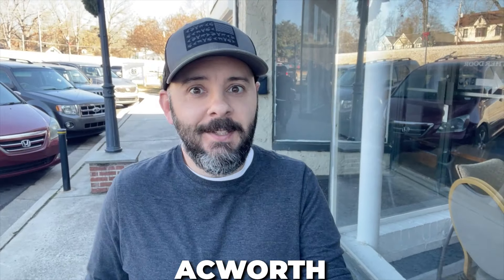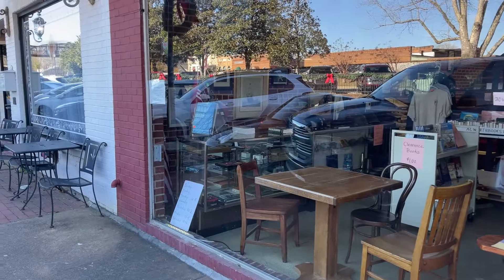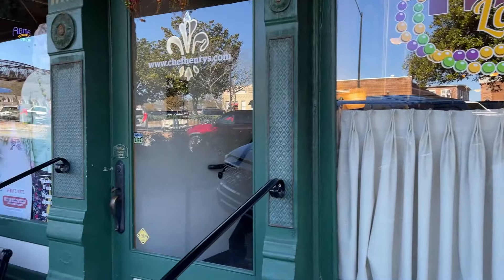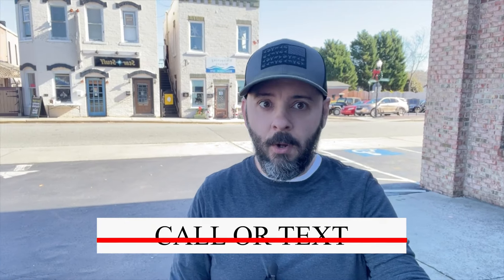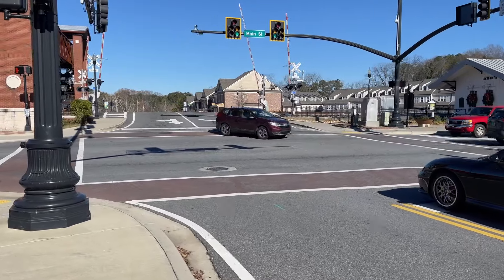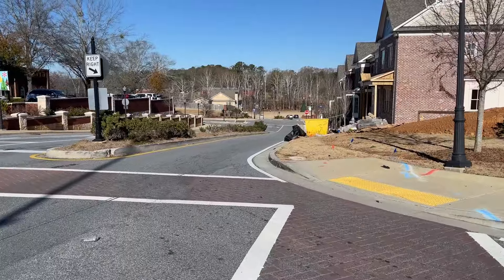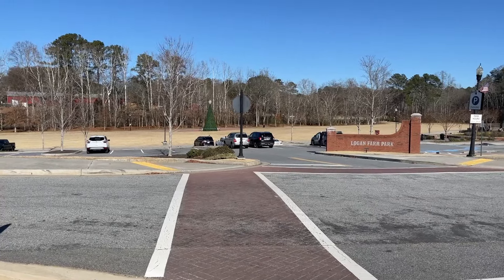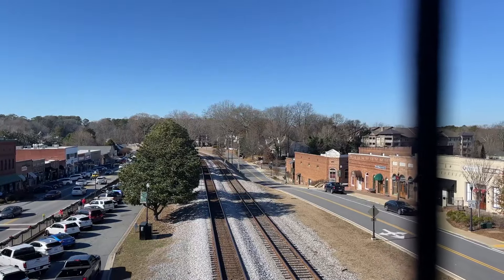Here's Why Acworth Georgia is One of Atlanta's Best Suburbs!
Here's why Acworth Georgia is one of Atlanta's best suburbs.  Acworth is located about 45 min. north of Atlanta Georgia, and is one of Atlanta's best suburbs.  From it's historical charm to low cost of living, this city has tons of benefits.  One of the best parts of Acworth is it's downtown area.  Downtown Acworth Georgia is the gem of this city, AND only about 5 minutes south is Lake Acworth.  If you would like to know more about what it's like to live in Acworth Ga, or are considering moving to any suburb of Atlanta Georgia, feel free to call or text me anytime!

I have so many people contacting me who are moving to Atlanta Georgia and I ABSOLUTELY love it!  If you’re moving or relocating here to Marietta, I can make that transition so much easier for you!!